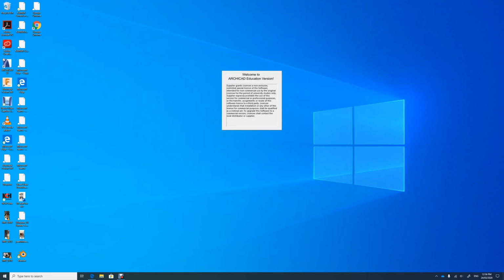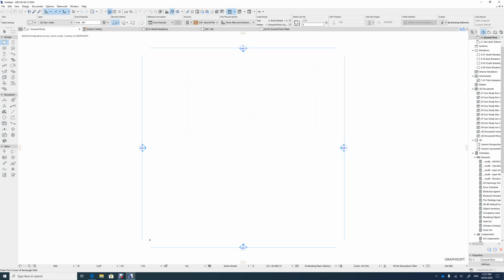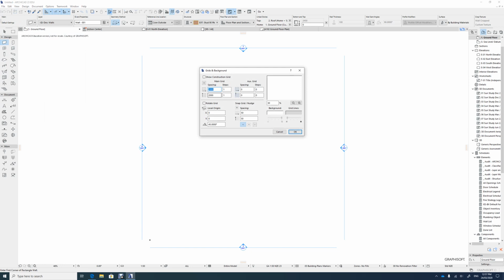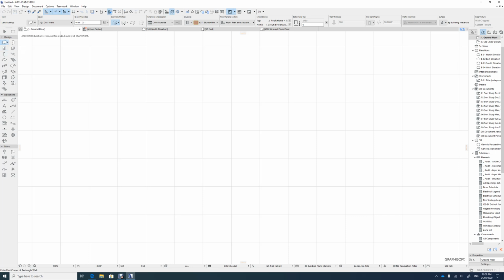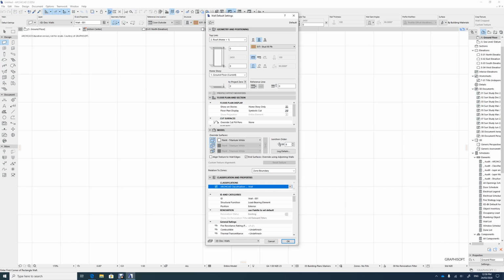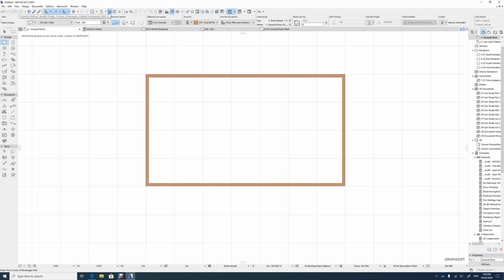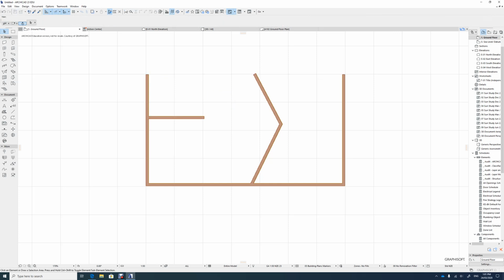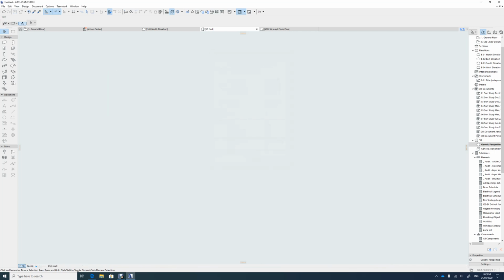Step 1. How to open Archicad set up a page and draw walls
Year 9 Tutorial